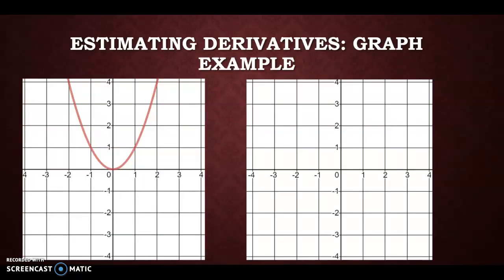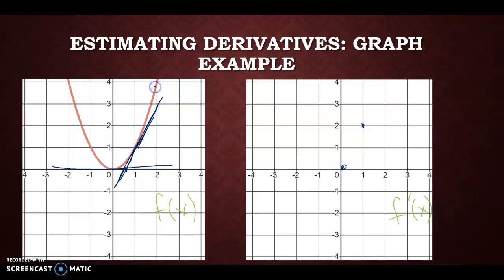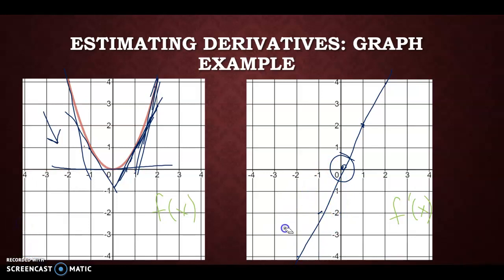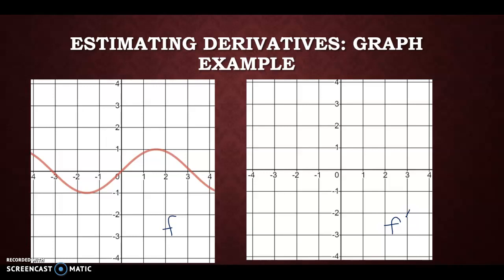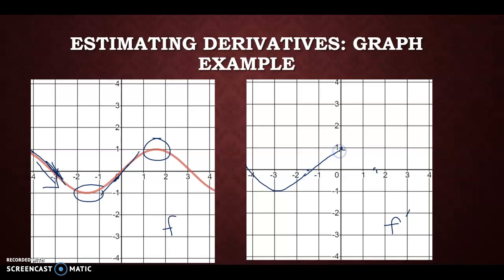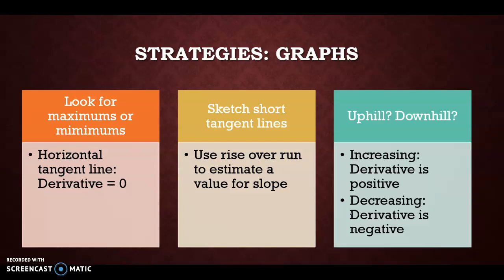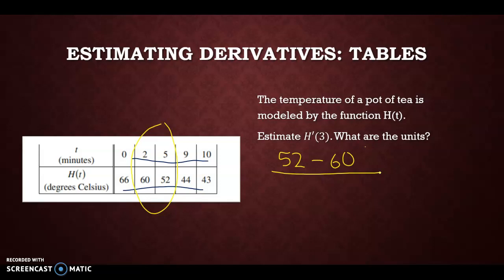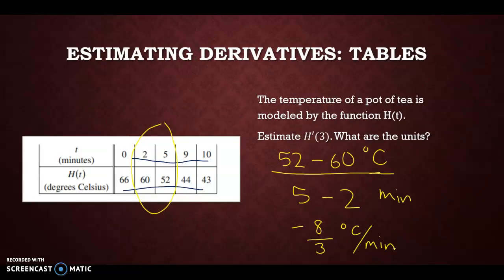2.3 Estimating Derivatives Graphs and Tables